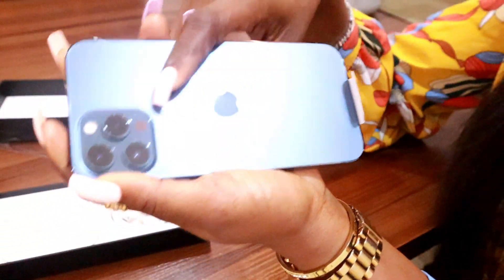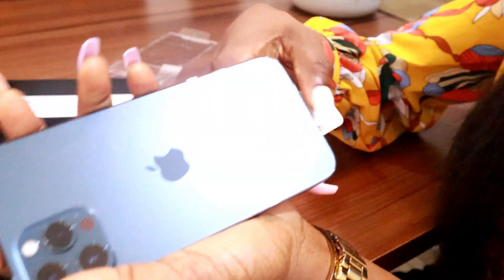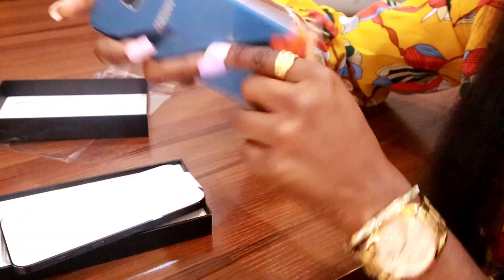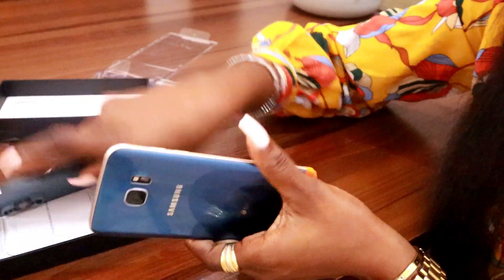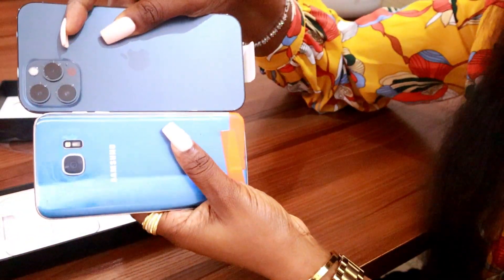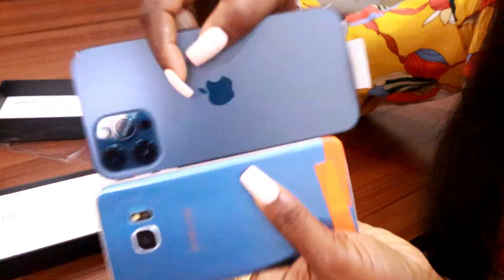iPhone 12 Pro MAX Unboxing, Charger Solutions and Review.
My iPhone 12 Pro Max Unboxing, Charger Solutions and Review. I believe this phone was created with content creators in mind. So if you love creating personal and professional contents like I do then find out why I call it the "creators handy-man"